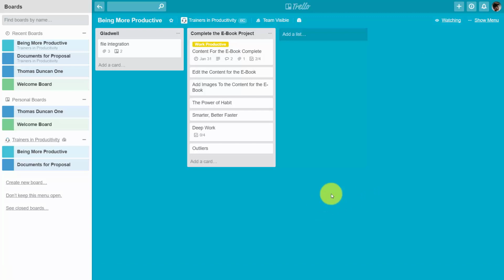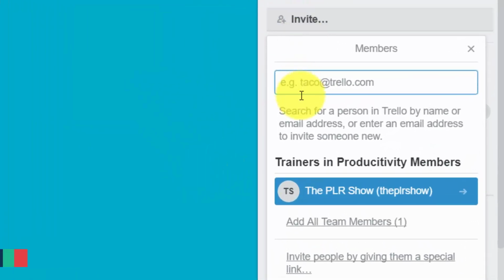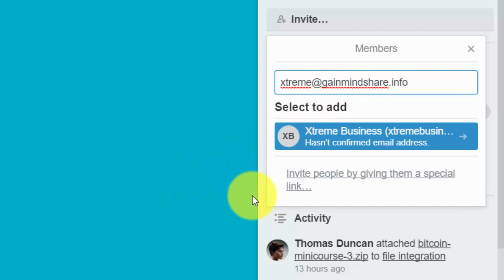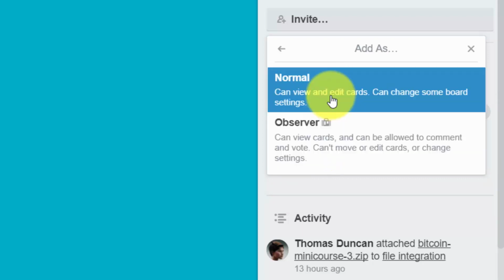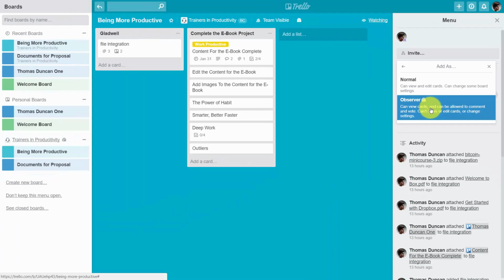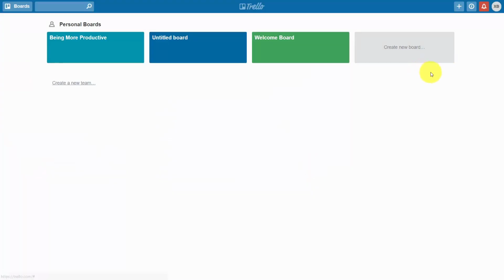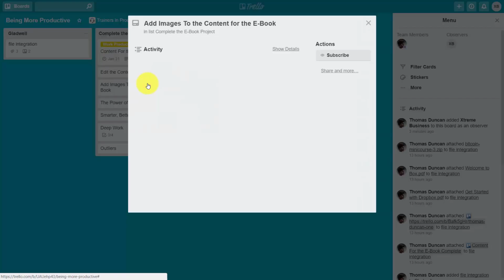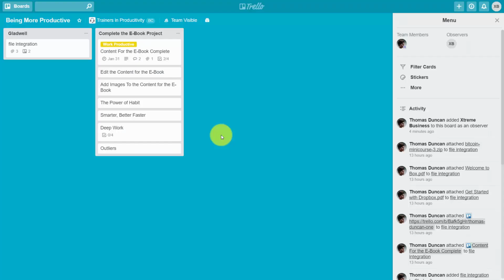Team Visibility For Users Outside Your Team - Trello Advanced Tutorials [3/20]